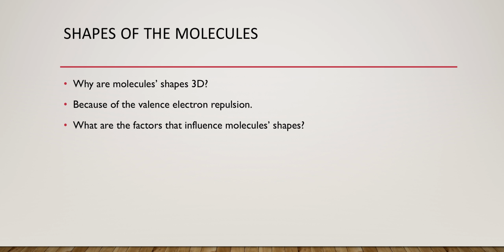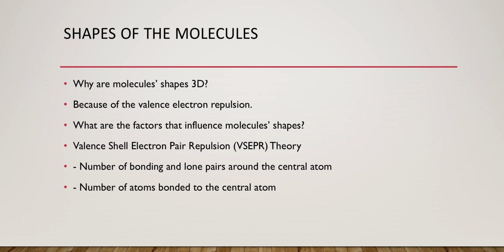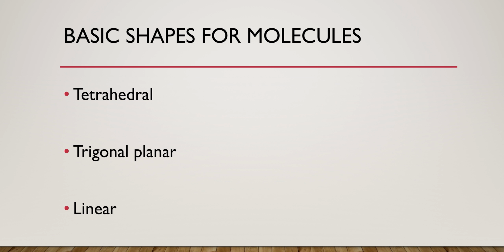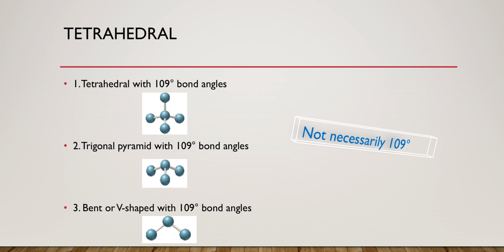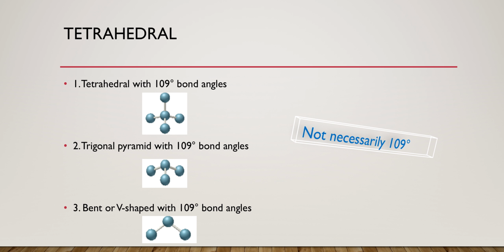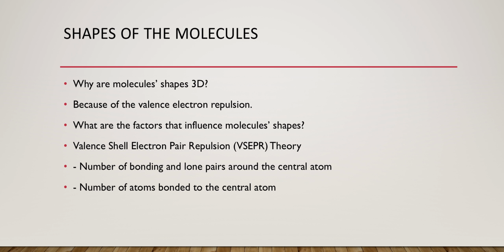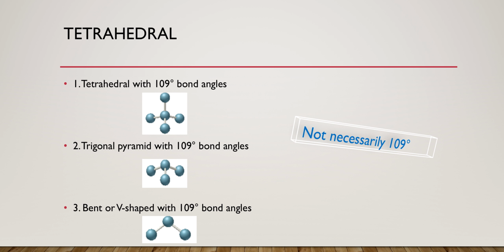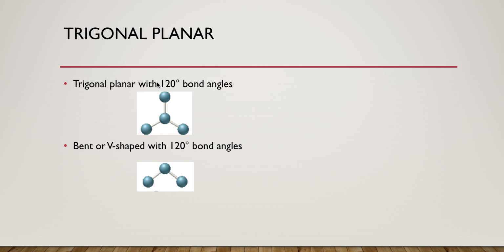Molecules NCEA level 2 chemistry chapter 9.2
This video covers the 3 basic shape of molecules, polar molecules and some traits of polar molecules. I hope this will be helpful, please leave your comments or questions or suggestions below.